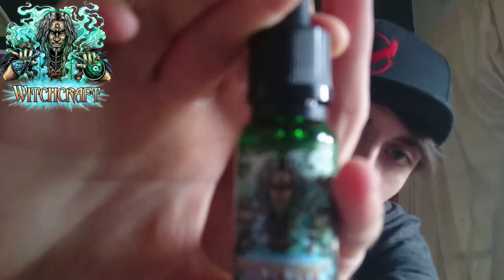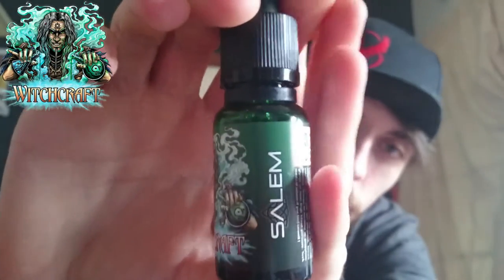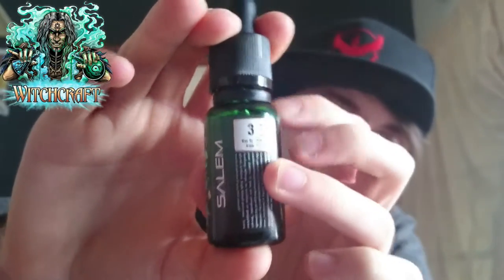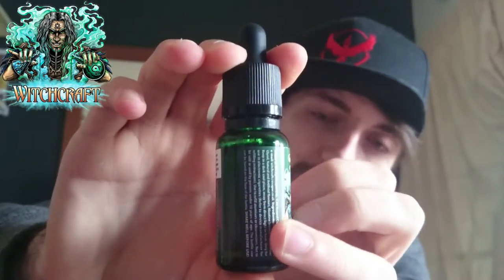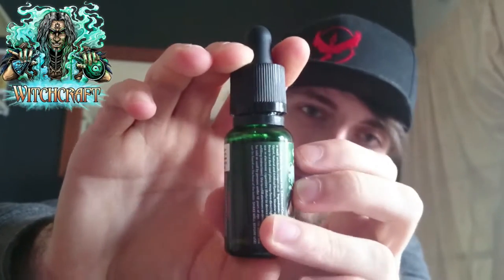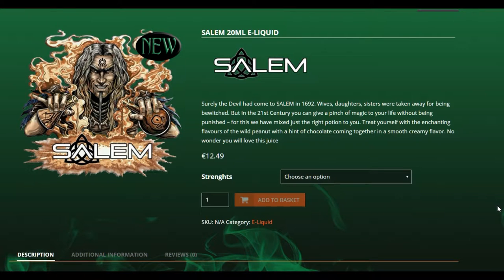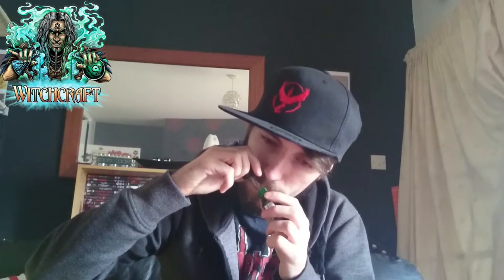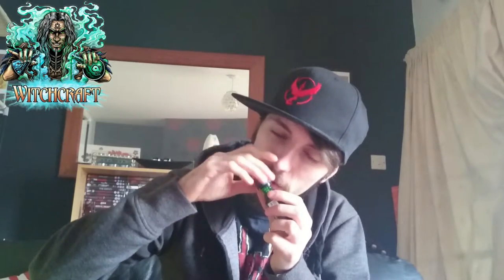Witchcraft - Salem Eliquid Review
The witch-doctor has been crafting all his dark potions and elixirs to bring to us these flavours

Witchcraft is a Premium quality e-liquid.

This e-liquid has a 60%VG-40%PG mix, made from the purest Pharmaceutical grade (USP/EP) ingredients.
They do NOT contain Diethylene Glycol (DEG).
You can choose between 0 mg/ml, 3 mg/ml, 6 mg/ml, 12 mg/ml, (18 mg/ml in Limited Flavours) nicotine strength.
The e-liquid is delivered in a 20 ml leak proof UV protected glass bottle (for best preserving the quality) It has a
childproof and tamper evident dripper cap.